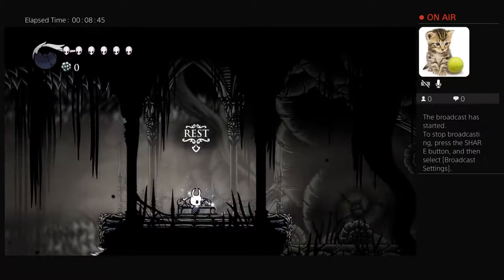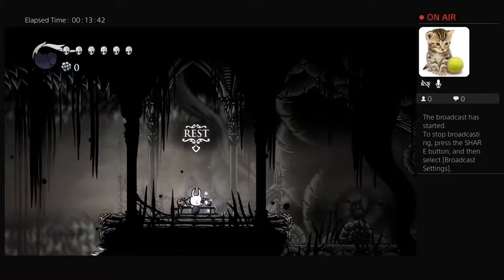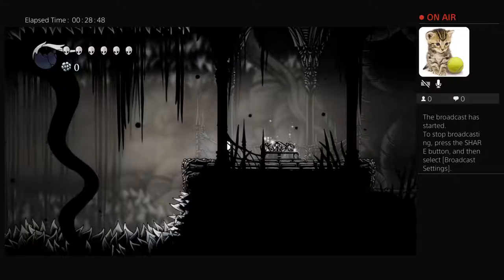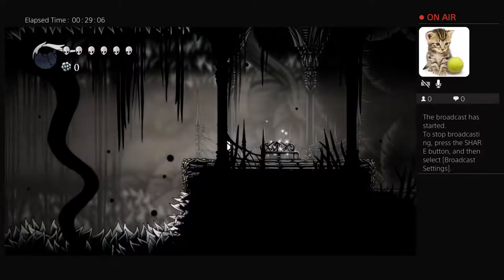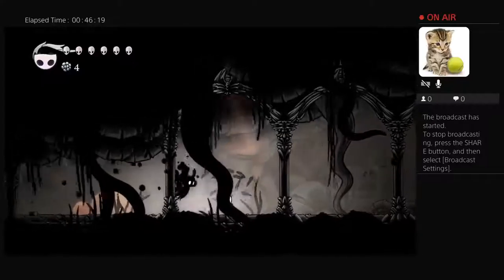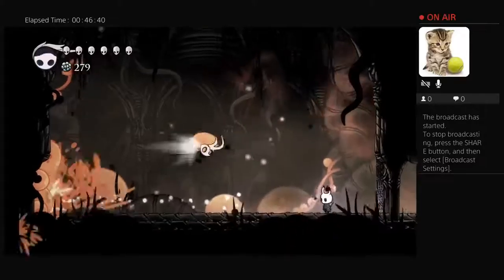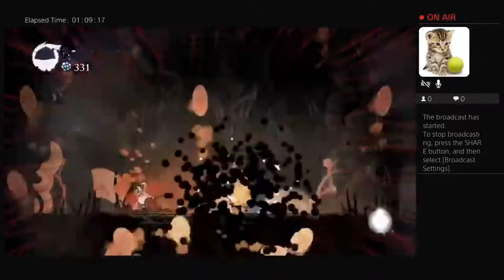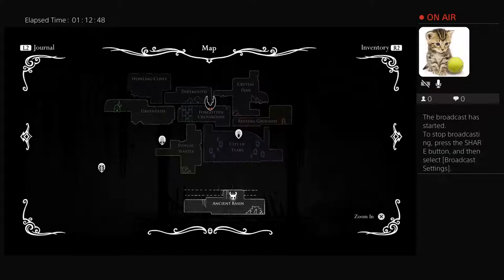Trying monarch wings again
Hi :D